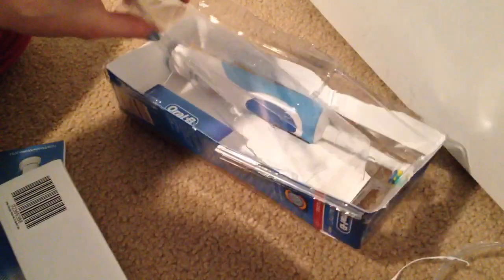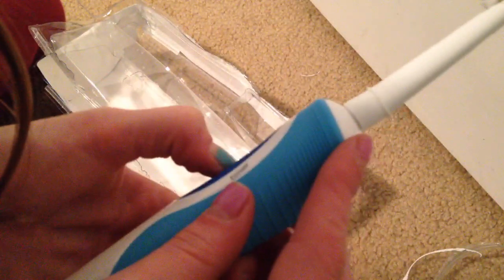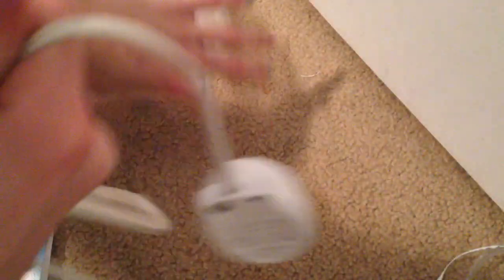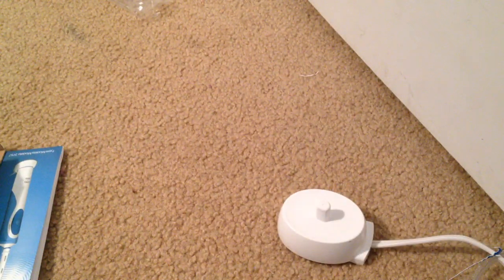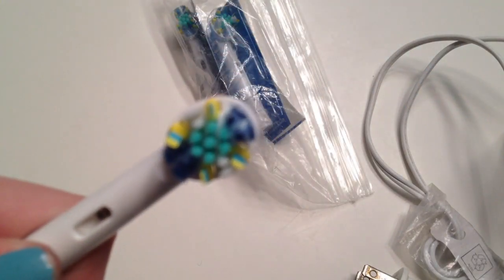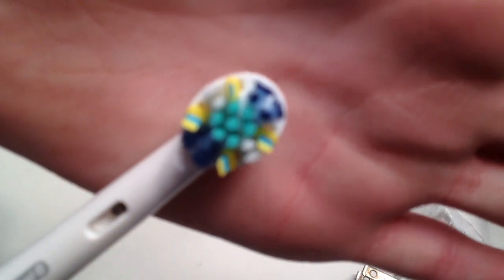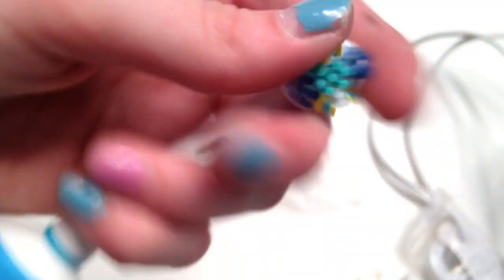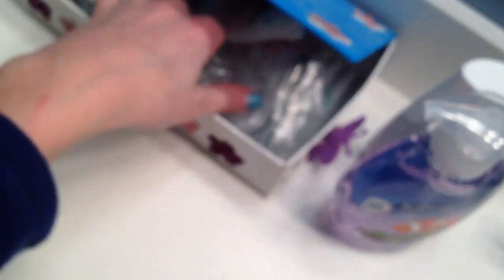Random Video: Toothbrush Review